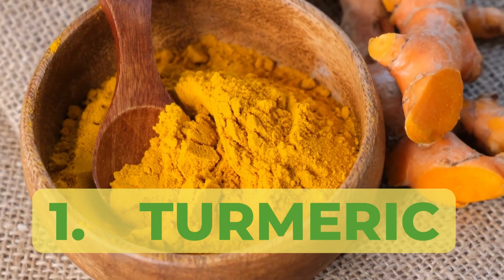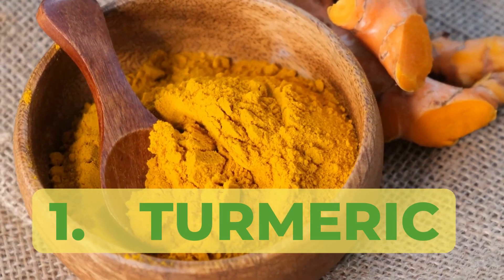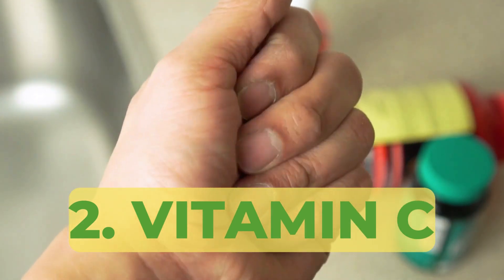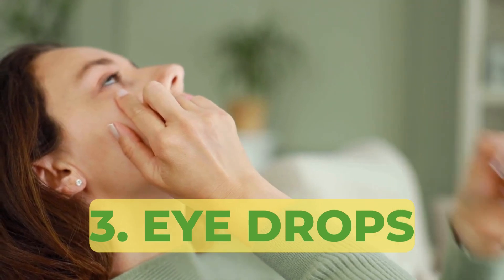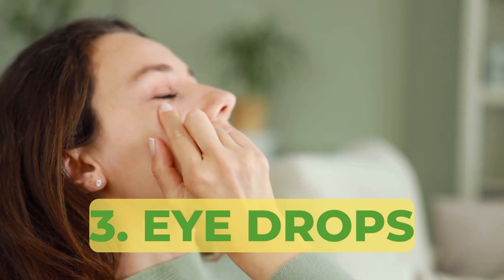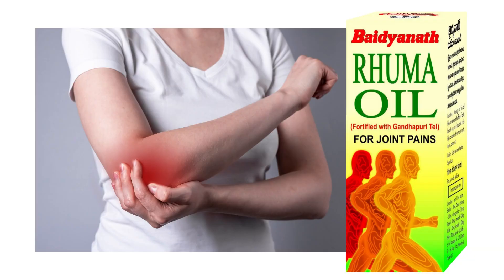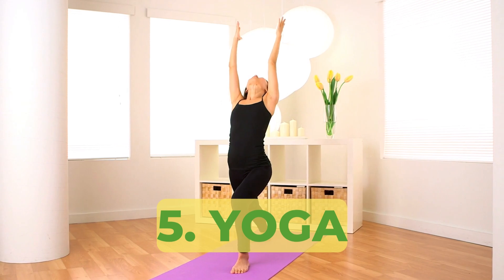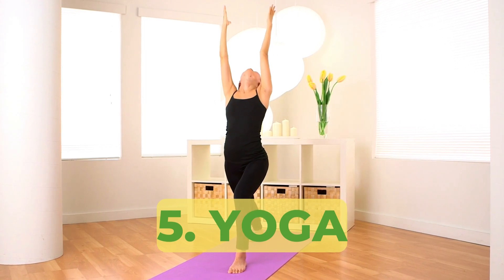My Top 5 Tools to reduce pain in Rheumatoid Arthritis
🌿 Join my 5-day inflammation detox workshop to learn 5 ways to get healthy.

Discover my top 5 tools to reduce pain in Rheumatoid Arthritis.

In this video, I'm excited to share the top five tools that have been my go-to resources since I was diagnosed with RA 11 years ago.

From the powerful benefits of turmeric and Vitamin C to managing dry eyes and finding relief during flare-ups with massage, these tools have made a significant difference in my life.

Join me as I discuss the practical ways I incorporate them into my daily routine.

If you're a fellow warrior or someone seeking inspiration and guidance on thriving with RA, this video is for you.

Join my Facebook RA Freedom community for further support.

Together, we can conquer RA and live our best lives. Stay strong, stay positive, and keep fighting!